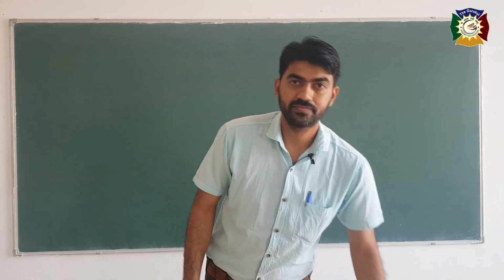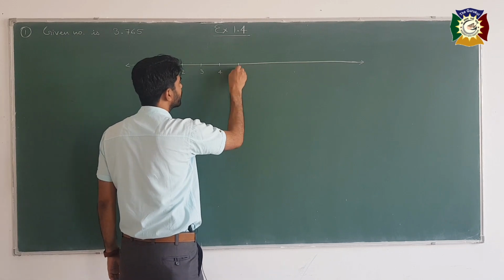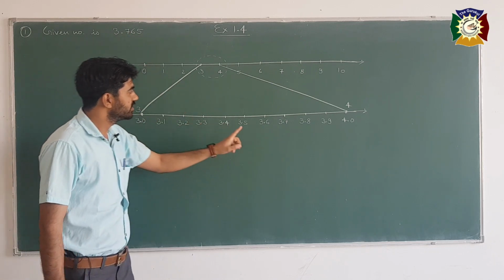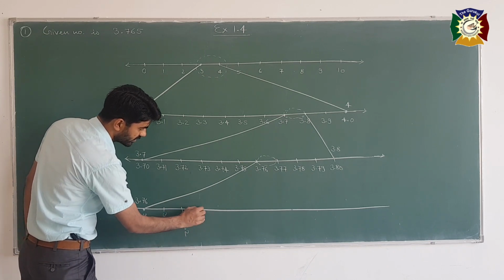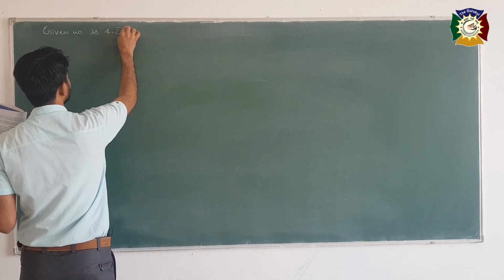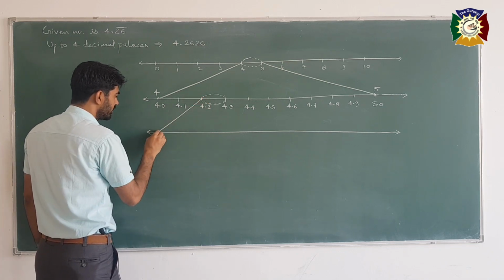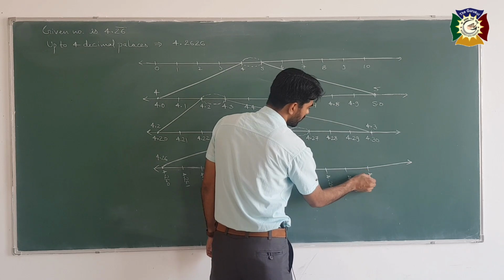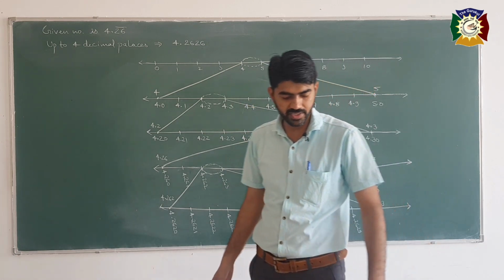Class 9 Maths Ch-1-Number System Exercise 1.4